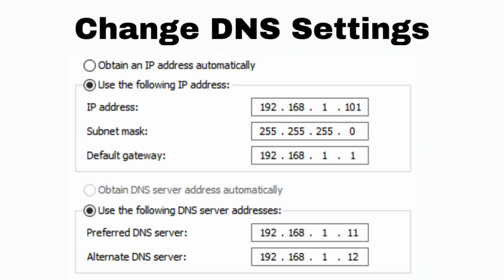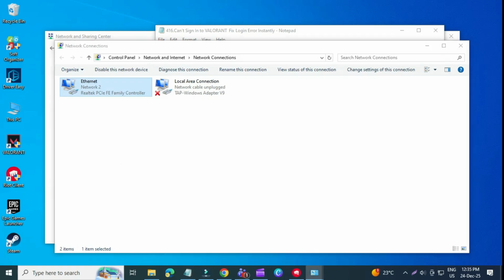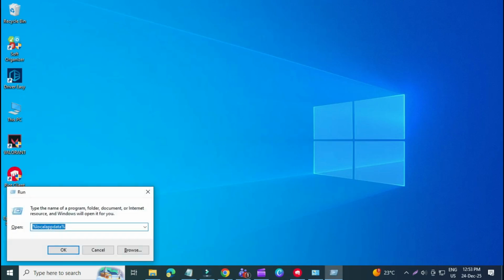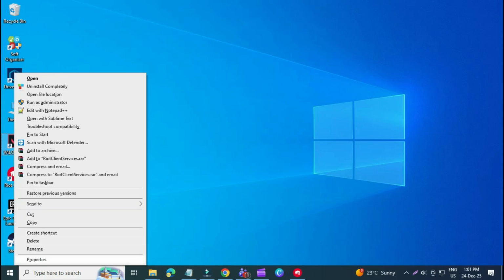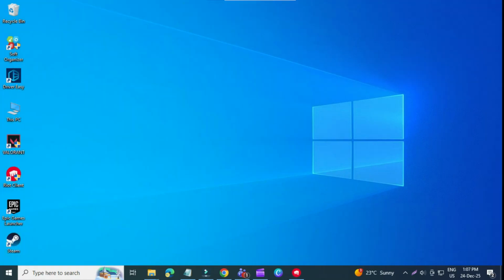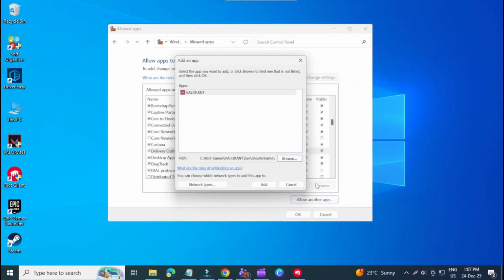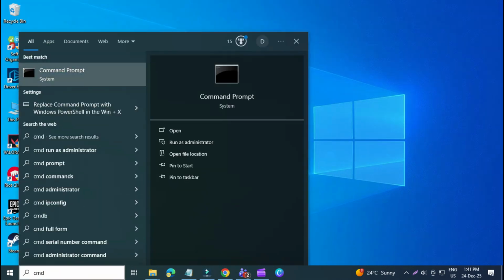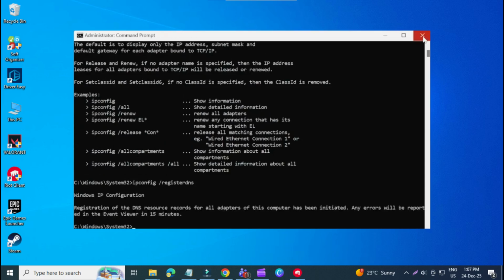Can’t Sign In to VALORANT Fix Login Error Instantly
Can’t sign in to VALORANT and getting the error “Sorry, We’re Having Trouble Signing You In Right Now”?
Don’t worry — in this video, I’ll show you step-by-step working solutions to fix the VALORANT login error quickly and easily.

This issue can be caused by DNS problems, corrupted cache files, firewall restrictions, or network errors. In this tutorial, you’ll learn how to:

Change DNS settings to fix connection issues

Clear VALORANT and Riot Games cache files

Run VALORANT as administrator properly

Allow VALORANT through Windows Defender Firewall

Reset network settings using Command Prompt

All methods are explained in a simple and beginner-friendly way, and these fixes work on Windows 10 and Windows 11.

👉 Make sure to watch the video till the end so you don’t miss the final fix that works for many users.